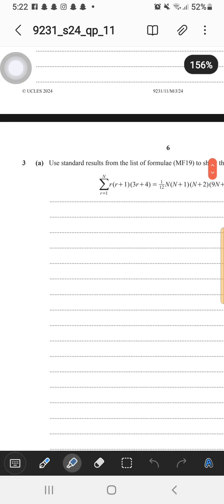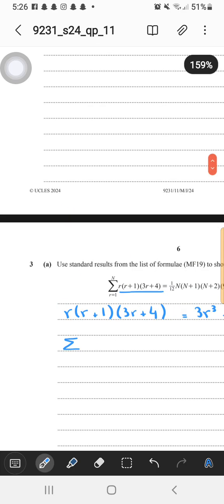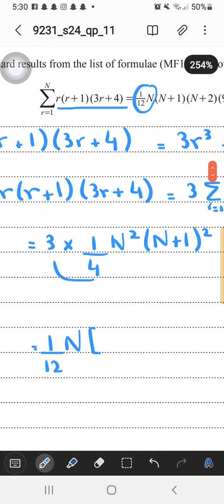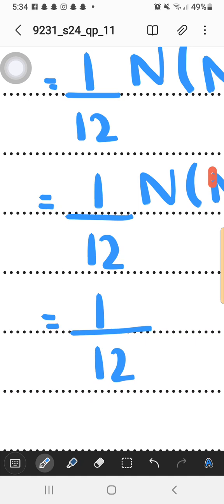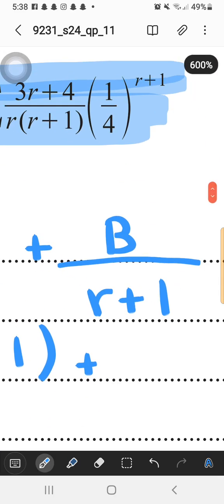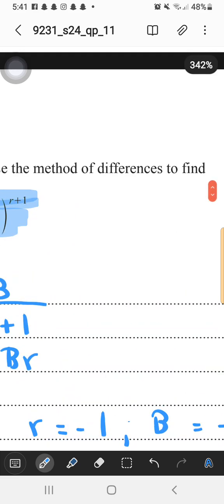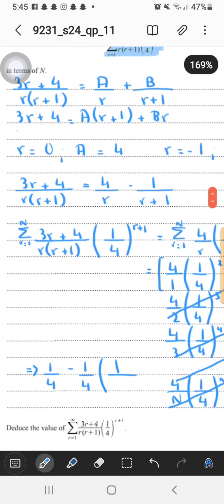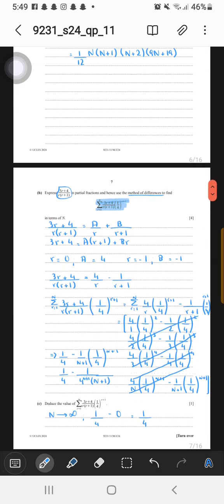Alevel Further Maths | May June 2024 Paper 1 Variant 1 Question 3 | Yearly Past Papers